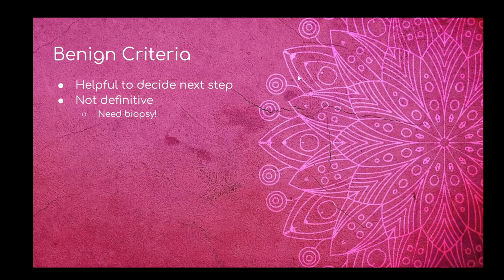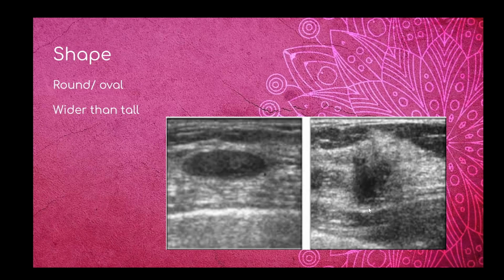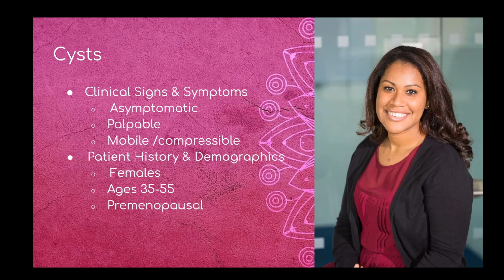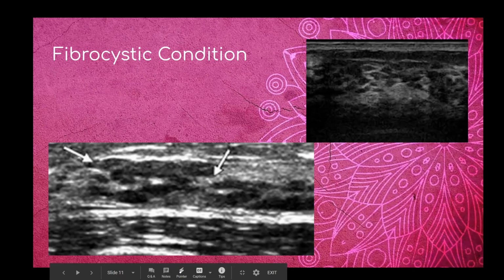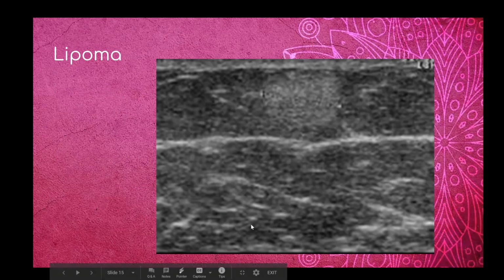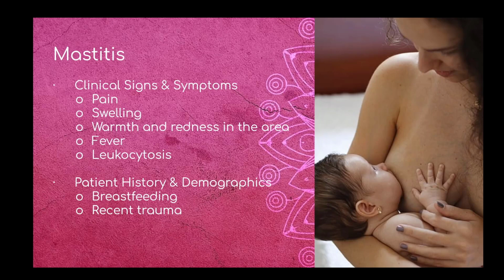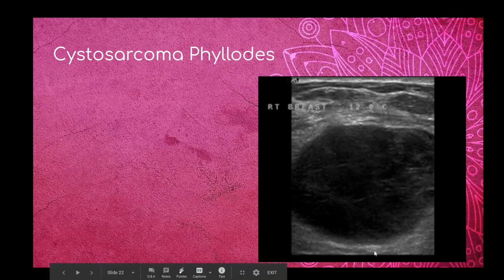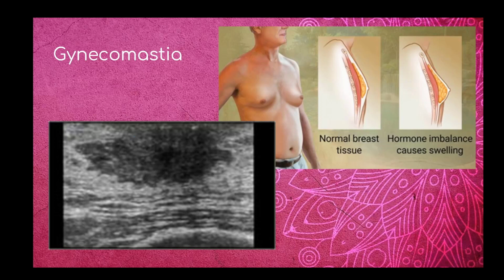4. Benign Breast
Table of Contents:

00:00 - Introduction
00:13 - Benign Characteristics
01:01 - Echogenicity
01:44 - Margins
02:49 - Shape
04:11 - Other Characteristics
05:08 - Cysts
07:48 - Complex cysts
09:03 - Fibrocystic Condition
10:51 - Fibroadenoma
12:35 - Lipoma
14:05 - Fat Necrosis
15:48 - Mastitis
17:41 - Abscess
18:38 - Cystosarcoma Phyllodes
19:52 - Intraductal Papilloma
21:12 - Gynecomastia
23:00 - Recap